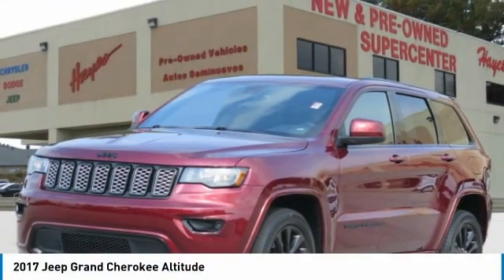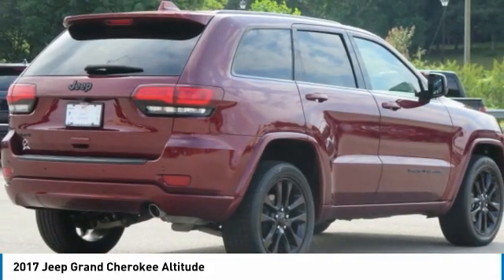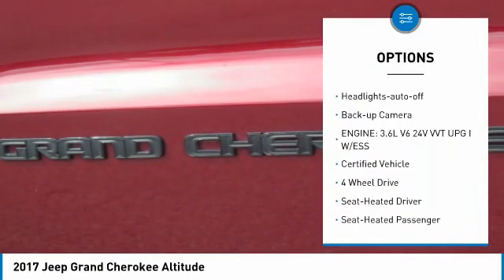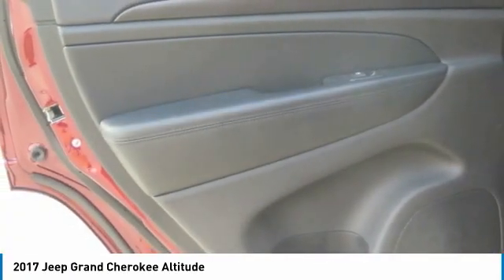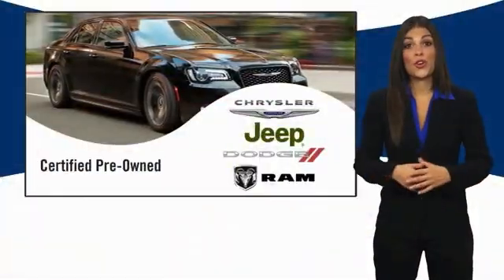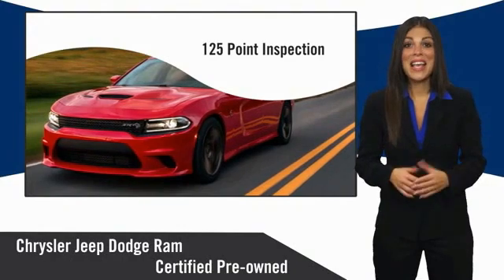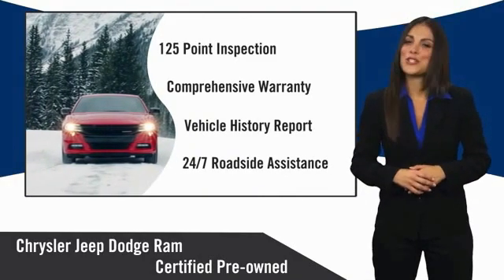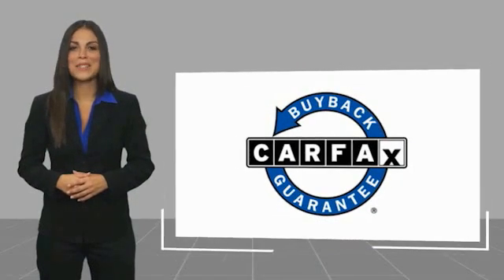2017 Jeep Grand Cherokee Gainesville GA 15047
2017 Jeep Grand Cherokee Altitude

CARFAX One-Owner. Clean CARFAX. Certified. Velvet Red Pearlcoat 2017 Jeep Grand Cherokee Altitude 4WD 8-Speed Automatic 3.6L V6 24V VVT FCA US Certified Pre-Owned Certified, 4WD, 4x4, Carfax 1 Owner, 115V Auxiliary Power Outlet, Altitude IV Package, Anodized Gun Metal Interior Accents, Automatic temperature control, Black Suede Seats w/Black Stitching (DISC), Fully automatic headlights, Heated Front Seats, ParkView Rear Back-Up Camera, Power 4-Way Driver Lumbar Adjust, Power 8-Way Driver/Manual Passenger Seat, Power Liftgate, Quick Order Package 23Z Altitude (DISC), Radio: Uconnect 3C w/8.4 Display, Rear Parking Sensors, Security & Convenience Group, Steering Wheel Mounted Audio Controls, Universal Garage Door Opener, Wheels: 20 x 8.0 Gloss Black Aluminum (DISC).brbrOdometer is 9732 miles below market average!brbrFCA US Certified Pre-Owned Details:brbr  * Limited Warranty: 3 Month/3,000 Mile (whichever comes first) after new car warranty expires or from certified purchase datebr  * 125 Point Inspectionbr  * Includes First Day Rental, Car Rental Allowance, and Trip Interruption Benefitsbr  * Roadside Assistancebr  * Powertrain Limited Warranty: 84 Month/100,000 Mile (whichever comes first) from original in-service datebr  * Vehicle Historybr  * Transferable Warrantybr  * Warranty Deductible: $100brbrAwards:br  * 2017 KBB.com 10 Most Awarded BrandsbrFor over 41 years our motto has been welcome to the family Call today for an appointment.